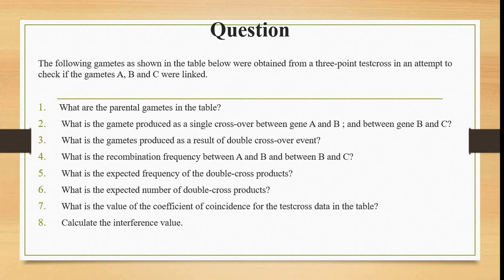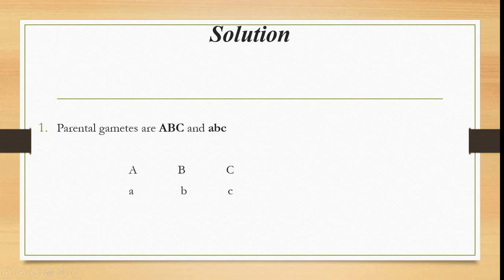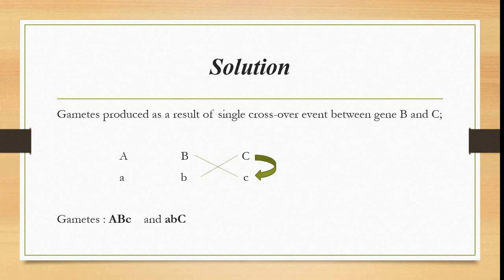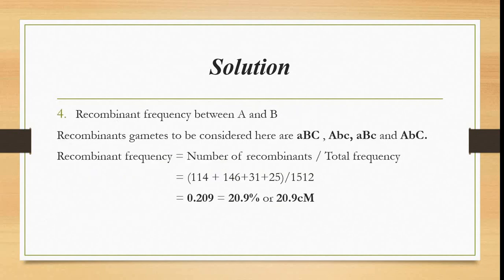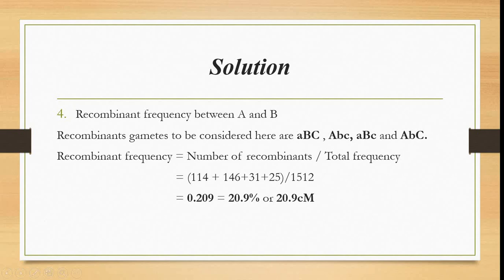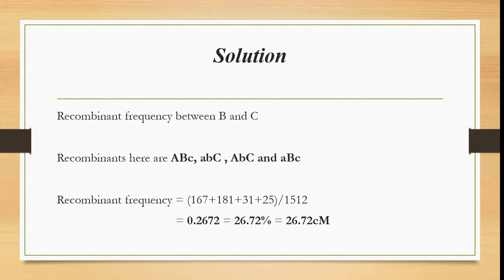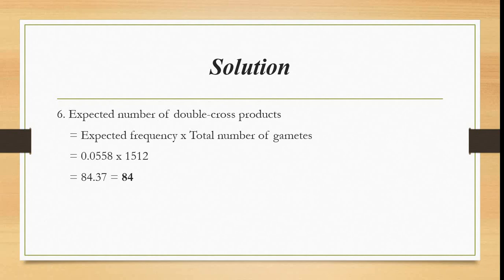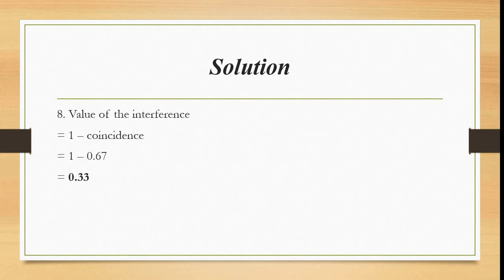Linkage and Linkage calculations- a deviation from Mendelian inheritance.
This video provides details on linkage and how recombinant frquencies are calculated.